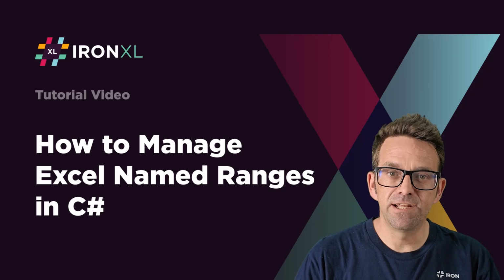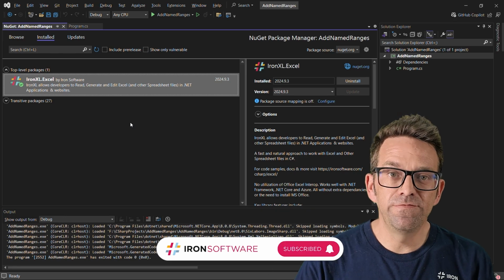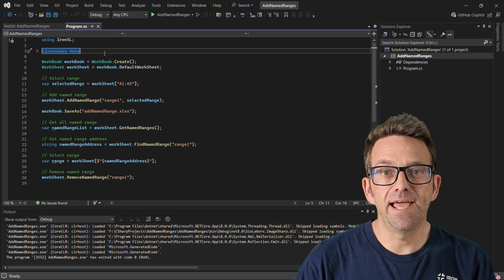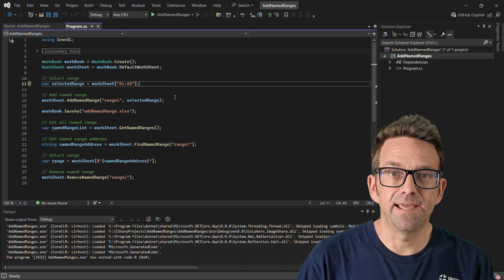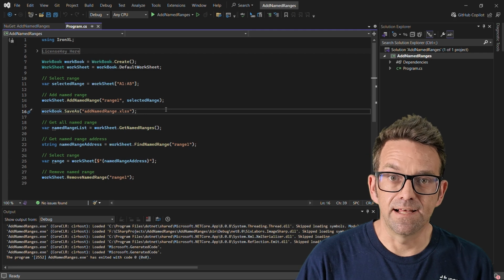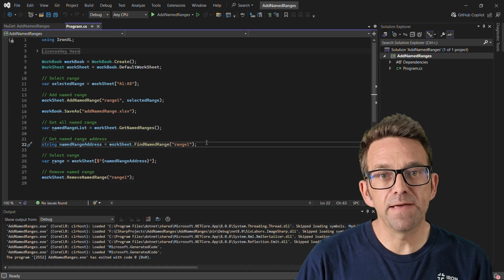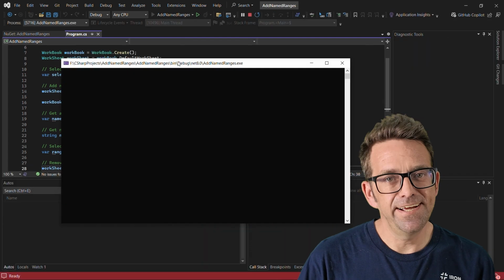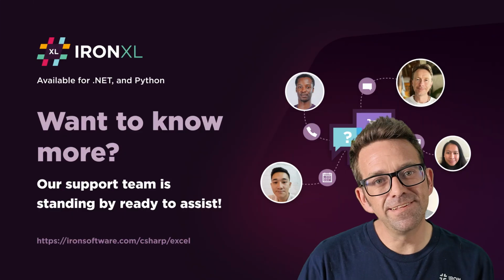How to Manage Excel Named Ranges in C# | IronXL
📌 How to Add and Manage Named Ranges in Excel Using C# | IronXL Tutorial

Simplify your Excel data handling in C# by leveraging named ranges with IronXL. This tutorial demonstrates how to create, retrieve, and remove named ranges, enhancing code readability and efficiency in your spreadsheet operations.

👨‍💻 In this video:

- Creating named ranges using AddNamedRange
- Retrieving all named ranges with GetNamedRanges
- Accessing specific named ranges via FindNamedRange